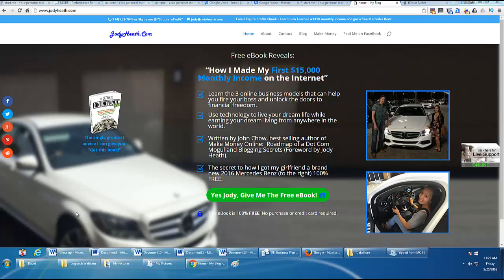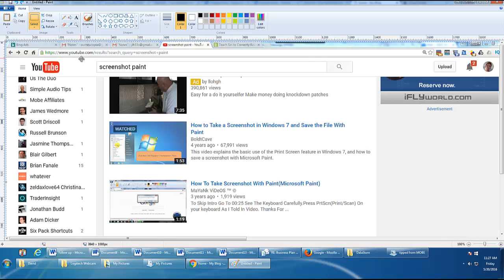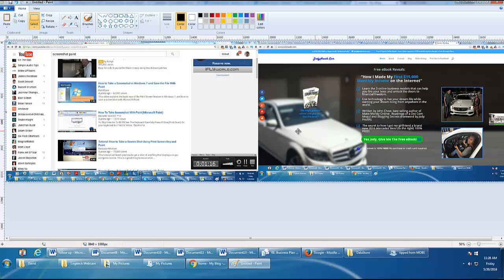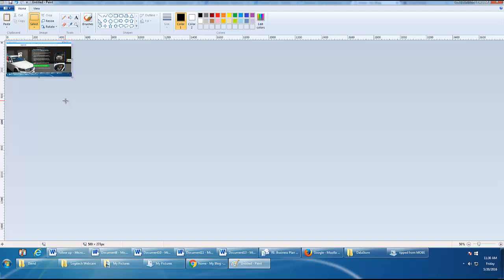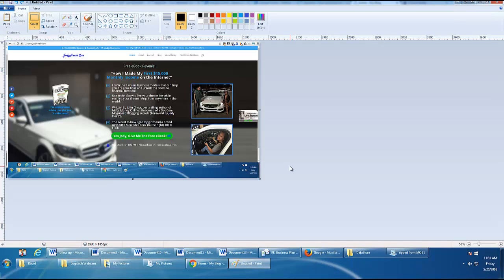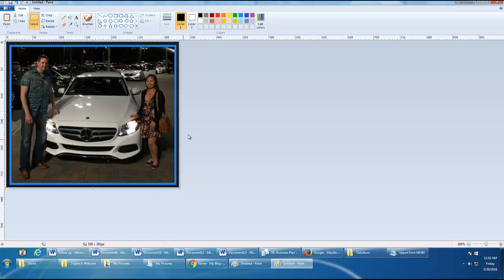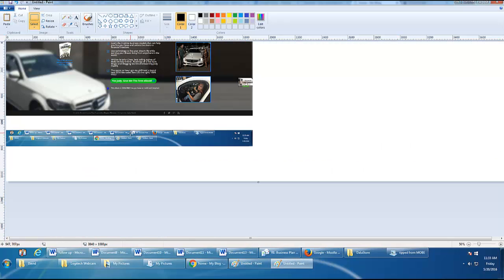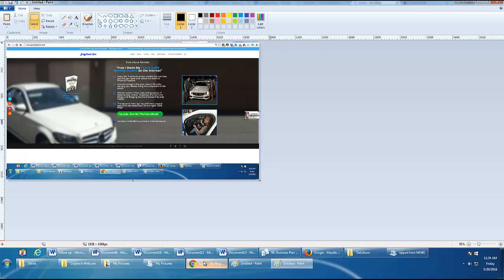How to Take a Screenshot, Edit with MS Paint, & Save as jpg File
is a to the point, how to take a screenshot, paste into MS/Microsoft Paint, edit, & save as an image file. No goofy music or rambling. Done on a windows machine; may be of some use for MAC users. Made this for some of my clients (who I teach to make money online) who need the basics.  Thanks!